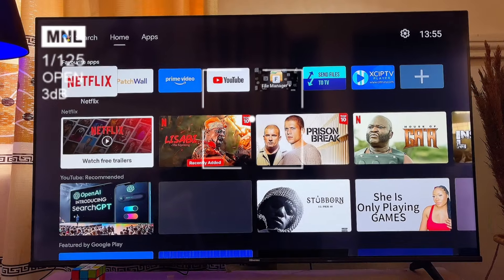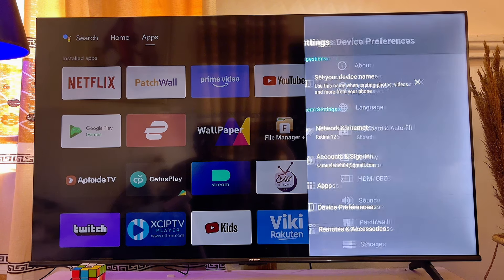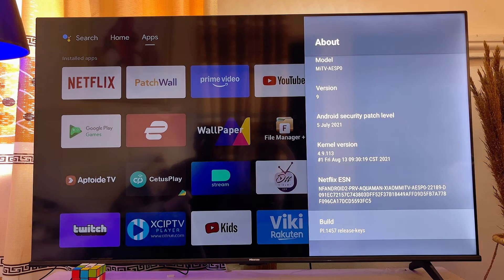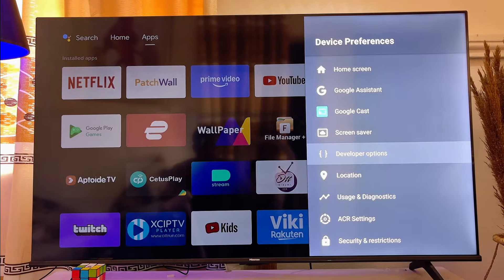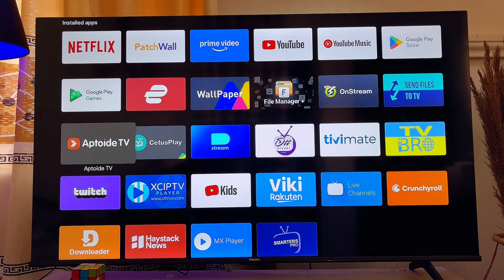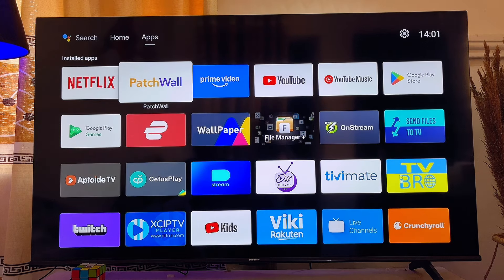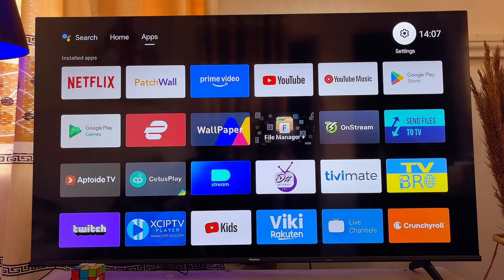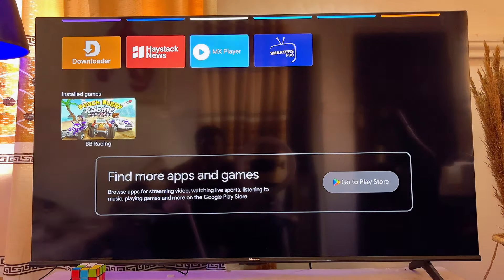How to Speed up Smart TV | Make Your Smart TV Faster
In this video, I showed you three effective methods to boost your Smart TV’s performance and make it run much faster. First, I demonstrated how reducing animations can improve your TV’s processing speed, making your experience smoother. Then, I walked you through the steps to delete unnecessary apps, which often slow down the system. Lastly, I explained how clearing the TV’s cache and removing unused files can significantly speed up your Smart TV. By following these tips, your Smart TV should become much faster and more responsive, improving your overall viewing experience.